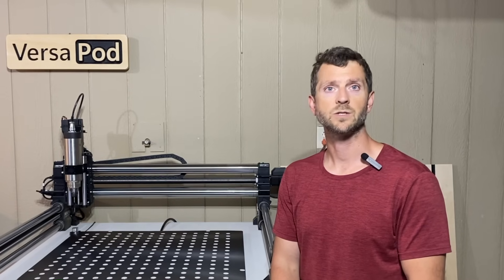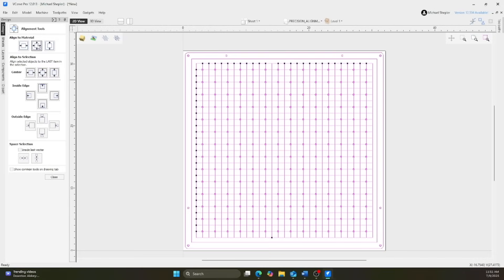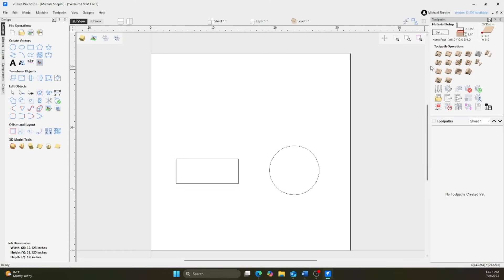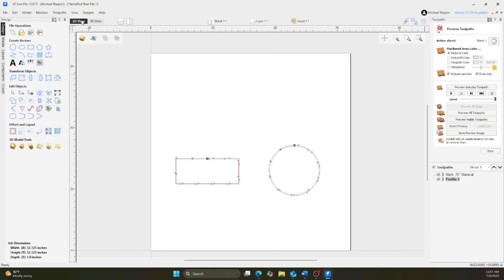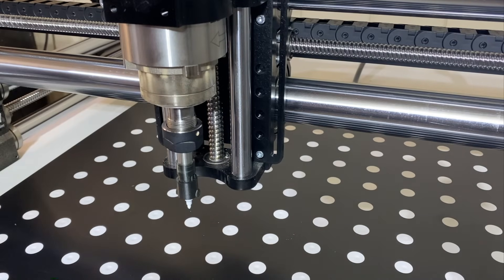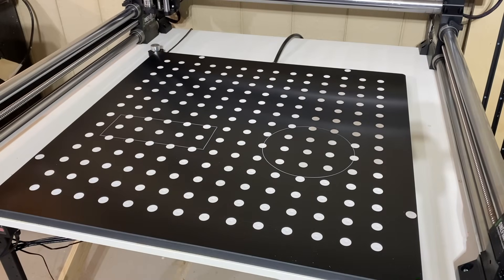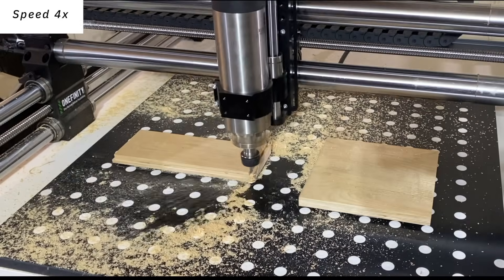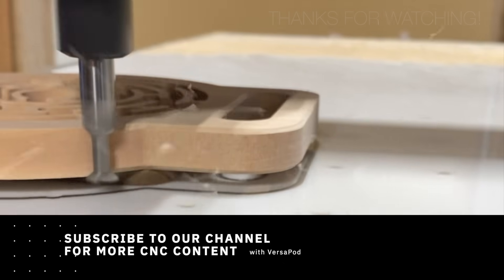VersaPod Basic Use – Simple Part Cutting on Vacuum Workholding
Learn how to set up VersaPod from start to finish. This video covers creating your start file, using the marker tool, placing pods, and making your first cut. A straightforward walkthrough to give you confidence using the system on real parts.

🚀 VersaPod 2.0: CNC Workholding Redefined! 🚀
Unlock the full potential of your CNC router with VersaPod 2.0, the most affordable and versatile vacuum pod system on the market! Say goodbye to clamps and costly pod-and-rail machines. Our patent-pending port-board and dry-erase alignment system make workholding precise, fast, and easy.
🌟 Why Choose VersaPod 2.0?
✅ Unmatched Flexibility: Countless pod placement options for any project.
✅ Quick Setup: Fast changeovers with no extra programming.
✅ Cost-Effective: Transform your CNC router without breaking the bank.
✅ Precision & Stability: Secure small and large parts for flawless machining.
✅ Low CFM Requirements: Works with your existing vacuum table—no giant pumps needed!

🔥 Support the Future of CNC Workholding!
Back our Kickstarter campaign now to bring VersaPod 2.0 to life and get exclusive rewards!
to pledge on Kickstarter

💡 Perfect for hobbyists and pros alike! Whether you’re upgrading your shop or tackling complex projects, VersaPod 2.0 delivers high-performance workholding at a fraction of the cost. Don’t miss out—join the revolution today!